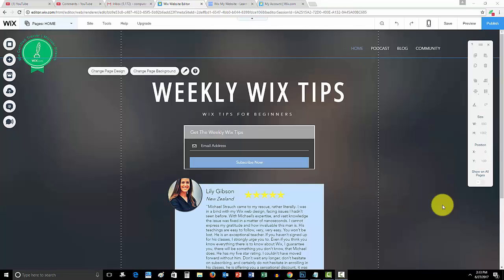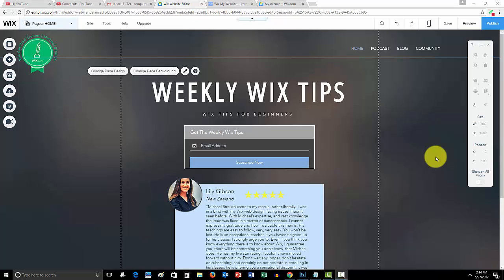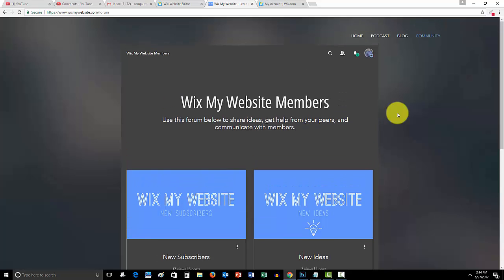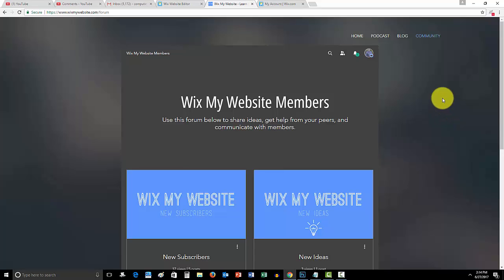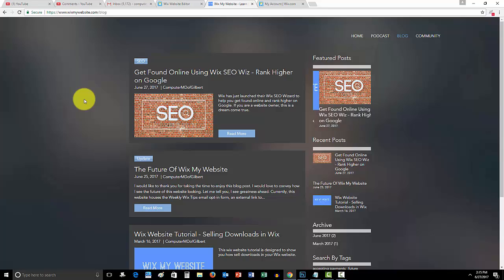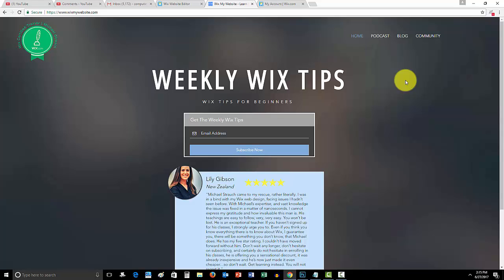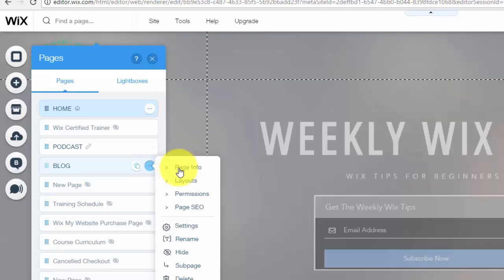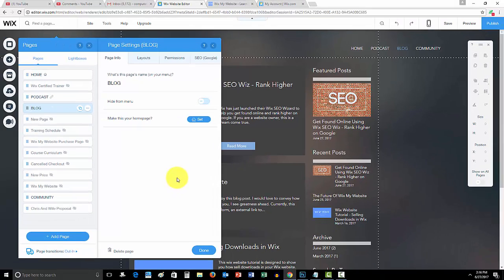Hiding Pages from your main menu in Wix - Wix Website Tutorial 2017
Hiding pages from your Wix main navigation is easier than ever using the Wix Page Manager. Hiding pages can be very useful in web design. It allows you to keep pages hidden while you are working on them or even hidden from non-members of your website that have to sign up in order to gain access.
Topics Covered:
-Weekly Wix Tips Email List
-Wix My Website Community Forum
-Going To Wix Page Manager
-Choosing Your Page
-Hiding Your Page From Your Menu In Wix
-Signing Up For Weekly Wix Tips and Forum